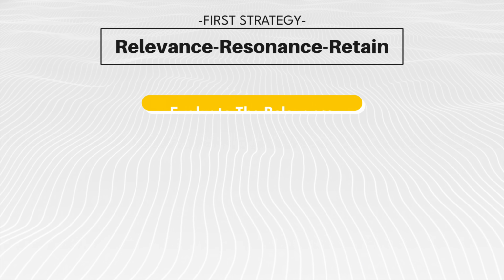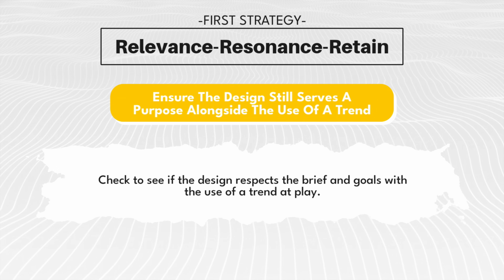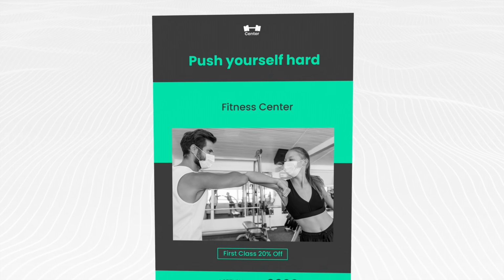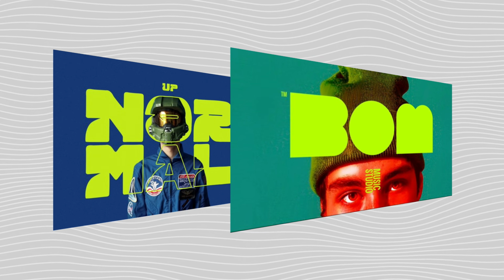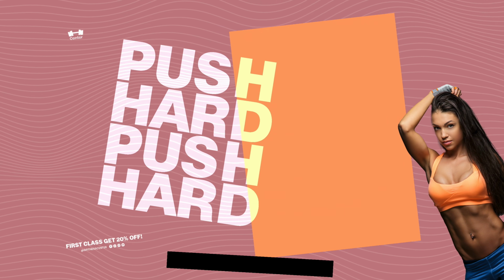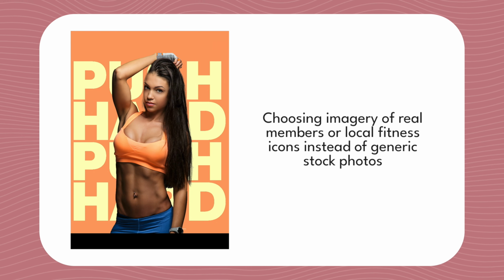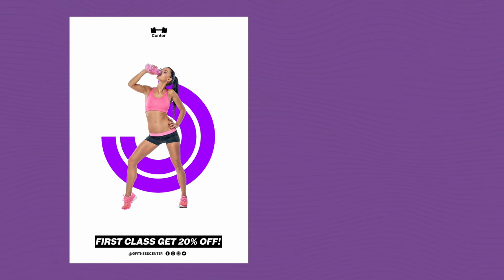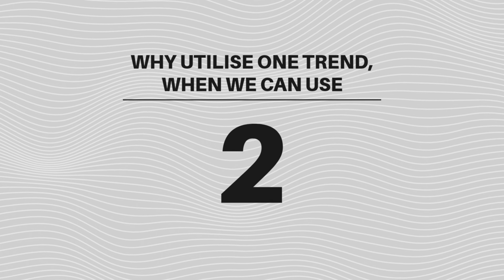Graphic Design Trends 2025: The ONLY Strategy That Works!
Are you ready to master the art of effectively using graphic design trends in 2025?

This comprehensive video goes beyond the surface of typical "graphic design trends" videos to show you how to actually implement trends in your projects with purpose and creativity. Most designers go wrong by blindly following trends, but this video introduces the Relevance, Resonance, Retain Strategy, a game-changing approach that helps you evaluate trends for relevance, tailor them for client and brand resonance, and retain the design's purpose and functionality.

Watch as we take a basic fitness studio poster and transform it using the 2025 design trend of bold minimalism, which emphasizes clean layouts, large typography, and striking color contrasts. Learn how to assess if a trend aligns with your project objectives and target audience, adapt it to reflect the brand’s identity, and ensure every design element serves a clear purpose. Plus, discover a bonus strategy where we combine two trends—bold minimalism and natural design—to create innovative, niche-specific results.
Whether you're a graphic designer looking to elevate your design process, a freelancer working with clients, or a creative professional wanting to stay ahead of trends, this video is packed with graphic design tips, strategies, and workflows tailored for success in 2025.

⚡ Level up your design career with 99Designs!

🌶 Don't miss out on The fastest growing web and graphic design tool

Satori Graphics®

0:00 Most Designers Get This Wrong
0:37 The Strategy Rundown
1:38 Step 1
3:19 Step 2
4:28 Step 3
5:45 Bonus Strategy